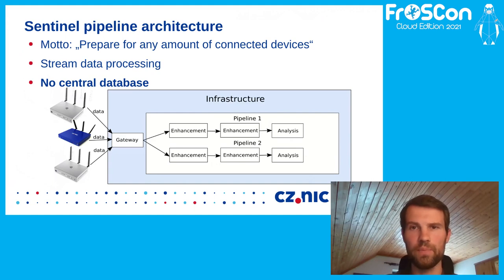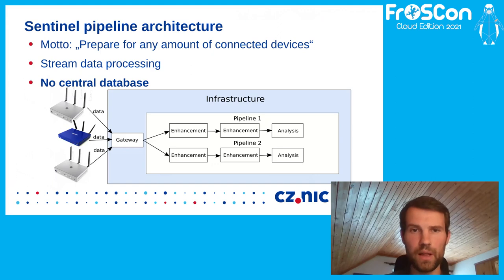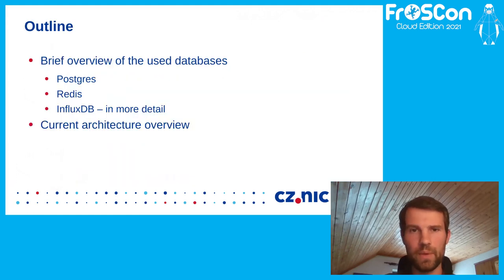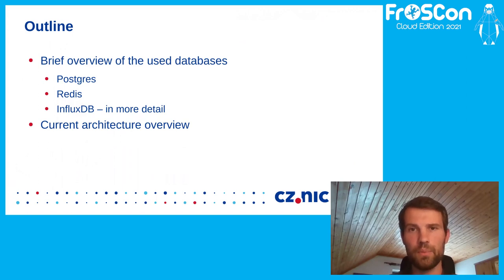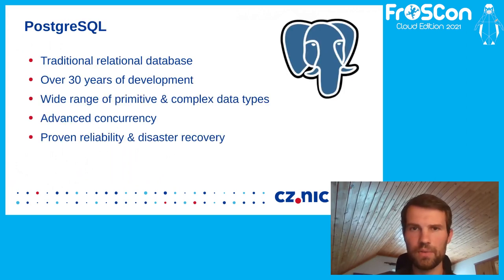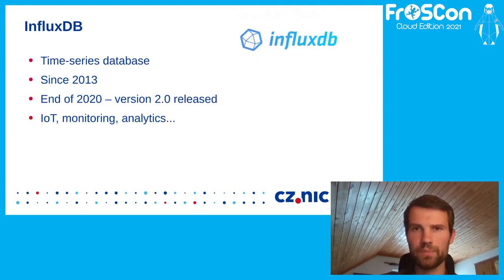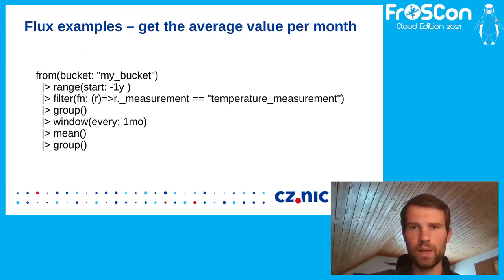2021 - Turris Sentinel: Choosing the right database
Turris Sentinel is a network security oriented project maintaining a network of honeypot-like probes running on Turris routers. In the last few years we developed an open source framework for data processing and explored several message queuing  and storage technologies which powers our data processing pipelines. In this lecture I would like to talk about our experiences with Redis, InfluxDB and PostgreSQL databases - their pros and cons and their position in the ecosystem.

Martin Prudek